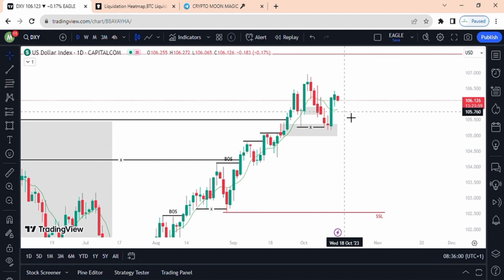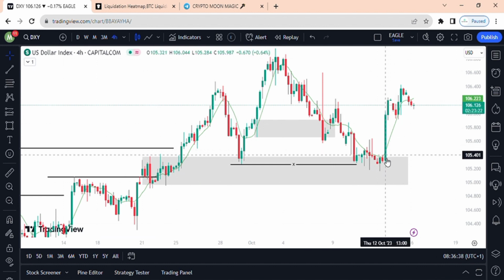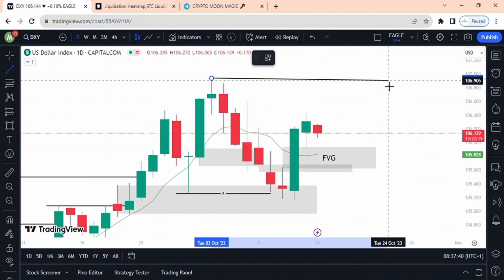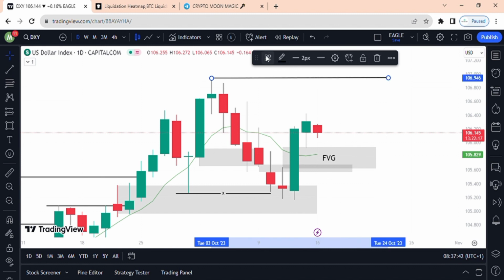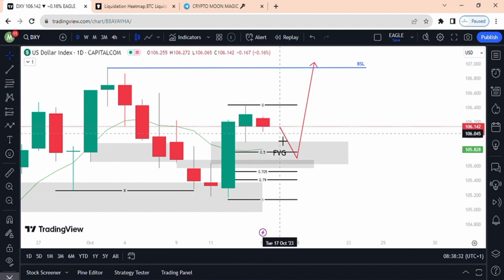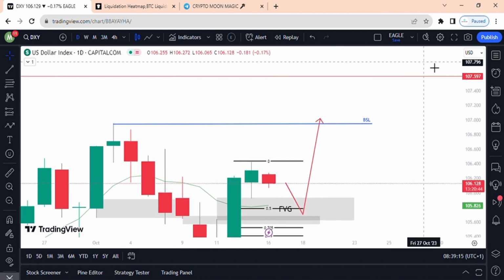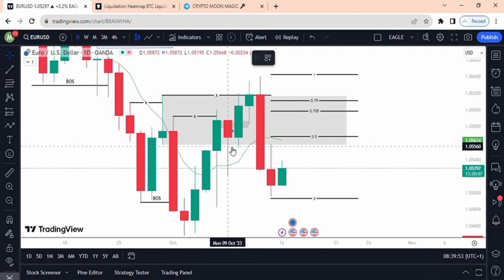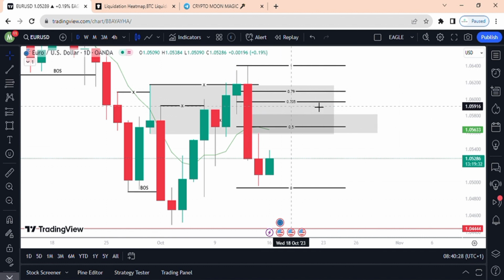NEW WEEK FOREX ANALYSIS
The is my weekly prediction on the FOREX market